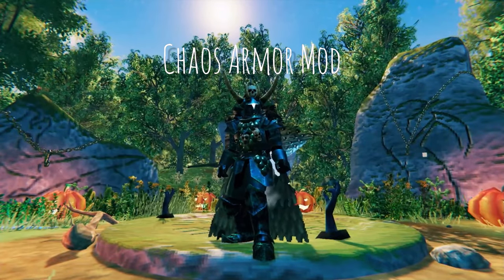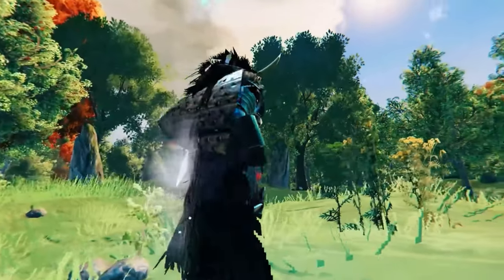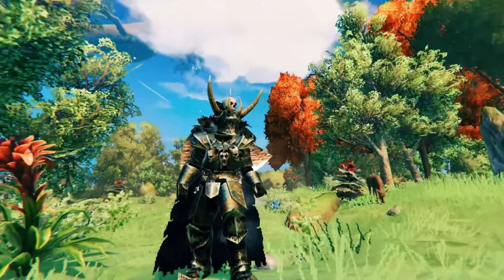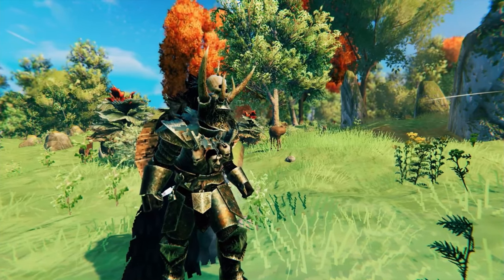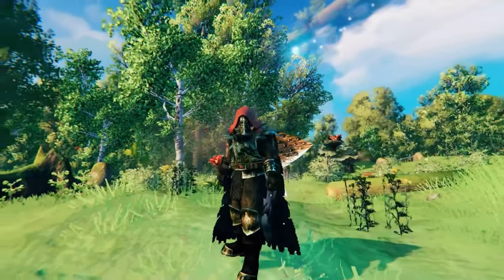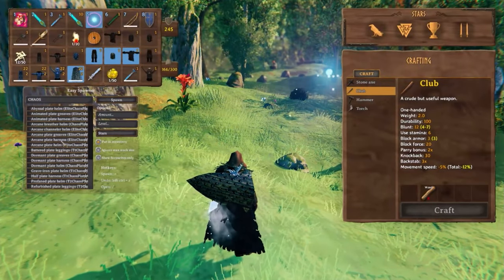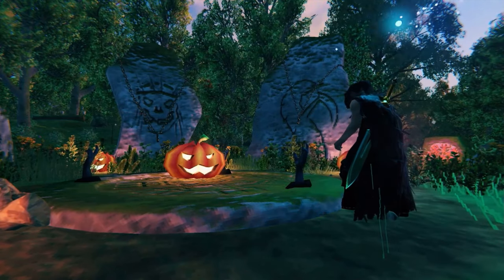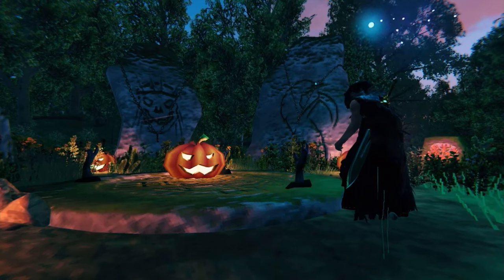An Amazing Armor Mod For Valheim, Halloween Special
Find The Chaos Armor Mod Here

FIND YOUR EQUIPMENT HERE
Full Equipment List

(T0, 4 quality levels)

Scrap breastplate (Prefab name T0ChaosPlateArmor)

Scrap helm (Prefab name T0ChaosPlateHelm)

Scrap greaves (Prefab name T0ChaosPlateLegs)

(T1, 4 quality levels)

Half plate harness (Prefab name T1ChaosPlateArmor)

Tusk plate helm (Prefab name T1ChaosPlateHelm)

Battered plate leggings (Prefab name T1ChaosPlateLegs)

(T2, 4 quality levels)

Three quarters plate harness (Prefab name T2ChaosPlateArmor)

Fanged plate helm (Prefab name T2ChaosPlateHelm)

Refurbished plate leggings (Prefab name T2ChaosPlateLegs)

(T3, 4 quality levels - only armor before V5)

Uncanny plate harness (Prefab name ChaosPlateArmorBody)

Uncanny plate helm (Prefab name ChaosPlateHelm)

Uncanny plate leggings (Prefab name ChaosPlateLegs)

(T4, 4 quality levels)

Stygian plate harness (Prefab name EliteChaosPlateArmor)

Abyssal plate helm (Prefab name EliteChaosPlateHelm)

Tenebrous plate helm (Prefab name ChaosPlateHelmAlt)

Umbral greaves (Prefab name EliteChaosPlateLegs)

(T5/4.5, experimental)

Arcane plate harness (Prefab EliteChaosPlateArmorTzeentch)

Arcane plate helm (Prefab EliteChaosPlateHelmTzeentch)

Arcane breather helm (Prefab ChaosPlateHelmAltTzeentch)

Arcane plate greaves (Prefab EliteChaosPlateLegsTzeentch)